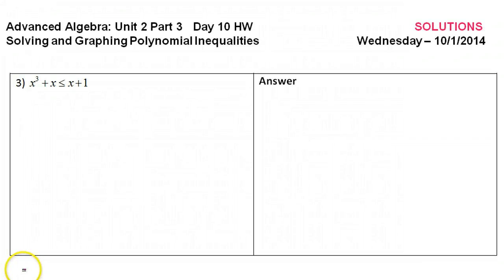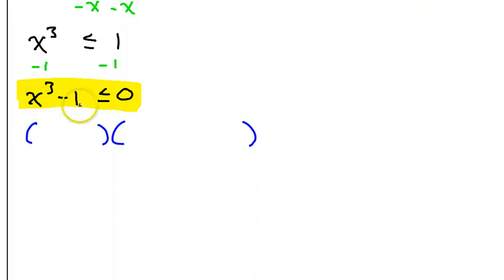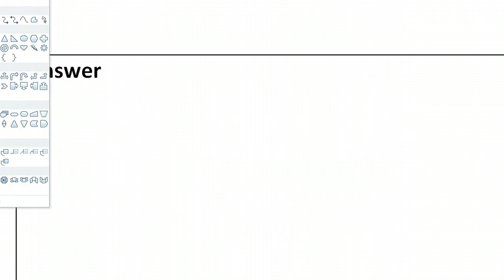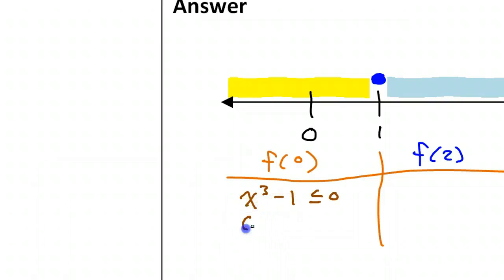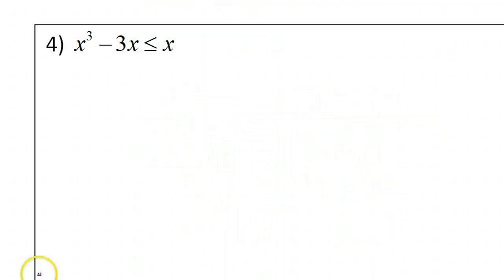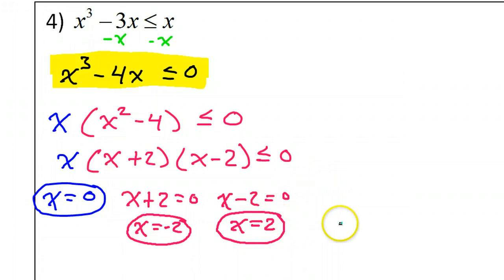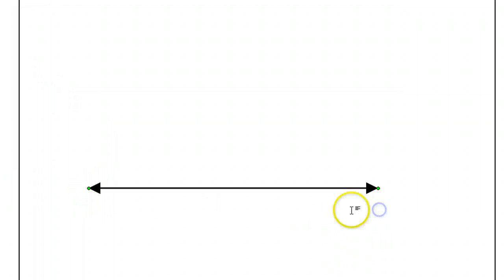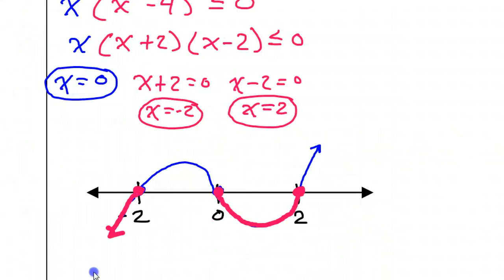Day 8 HW #3 and #4 Solving and Graphing Polynomial Inequalities